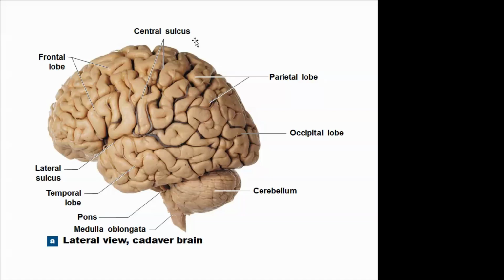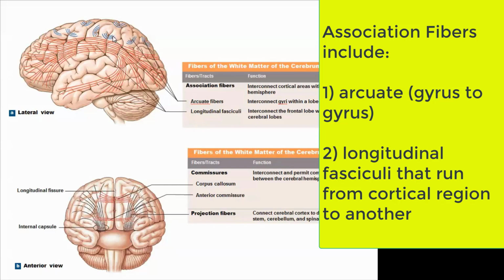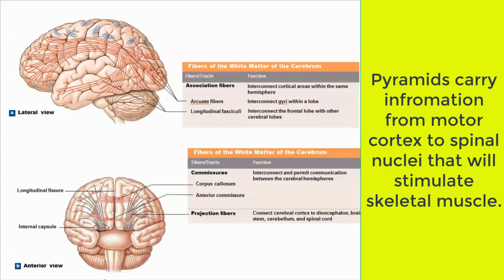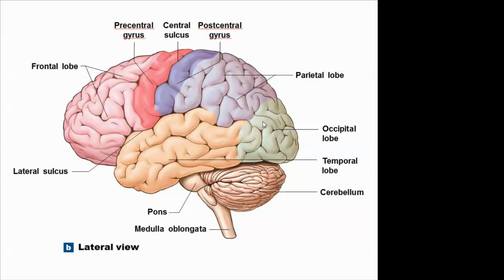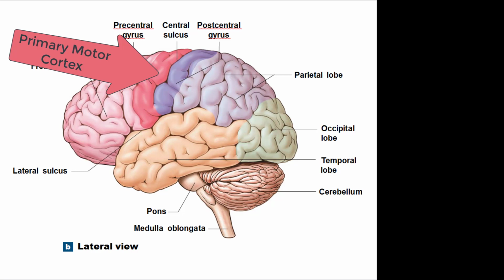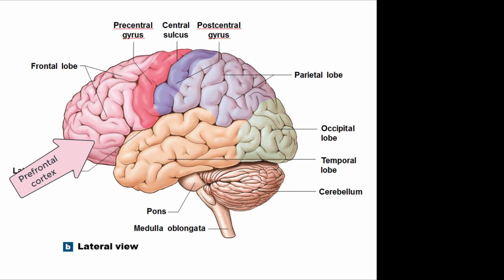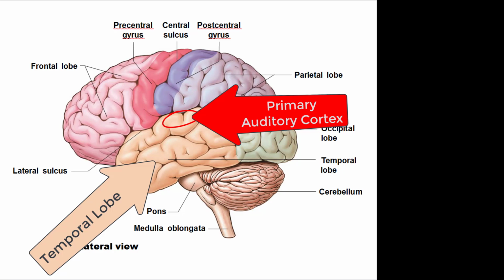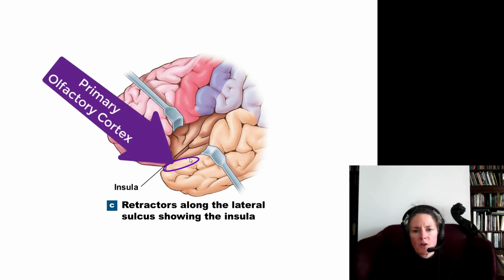Cerebral Cortex, Lobes, & Tracts